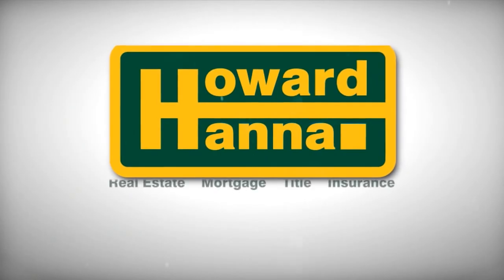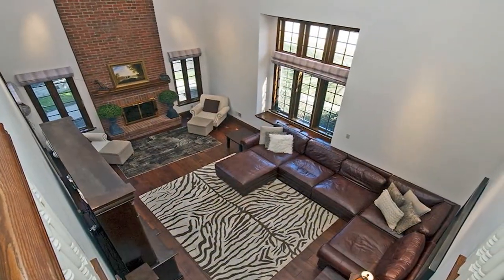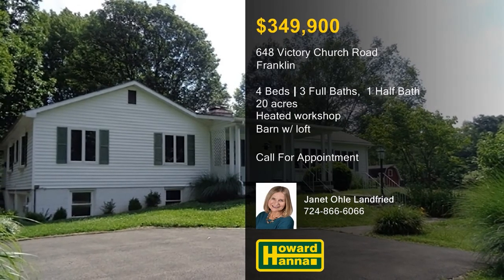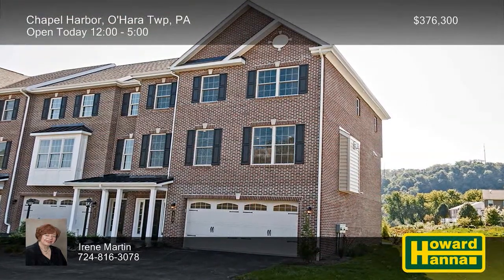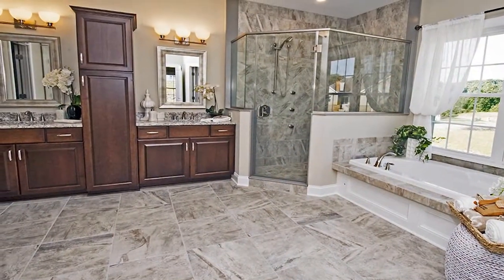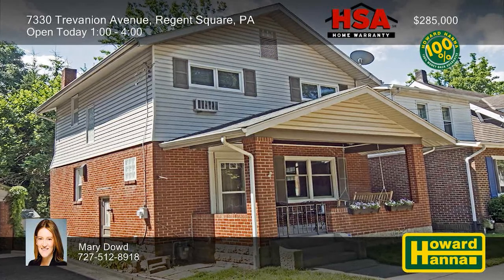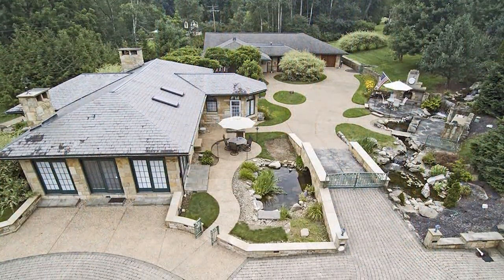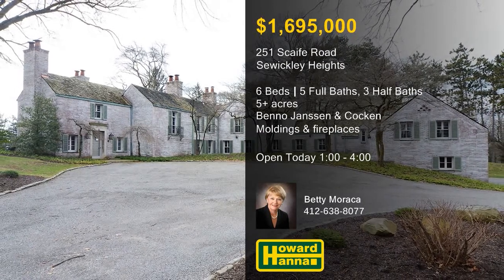The Howard Hanna Showcase of Homes Pittsburgh 9-10-17